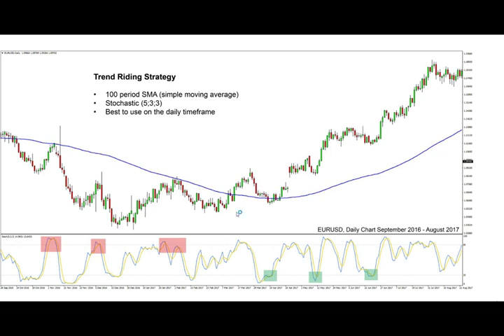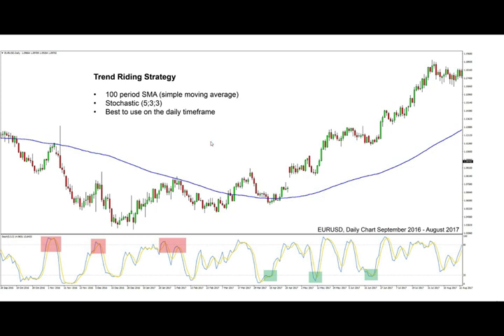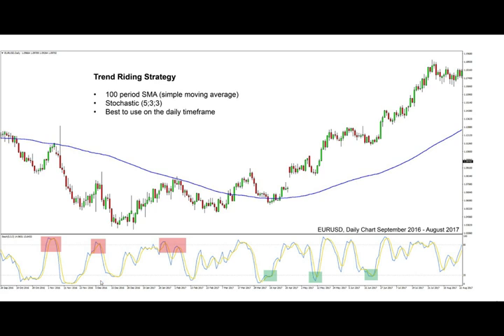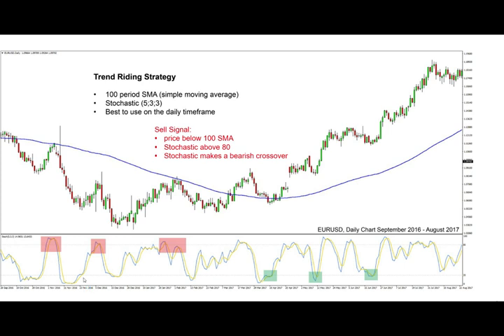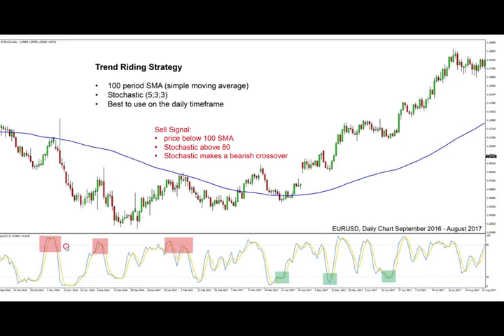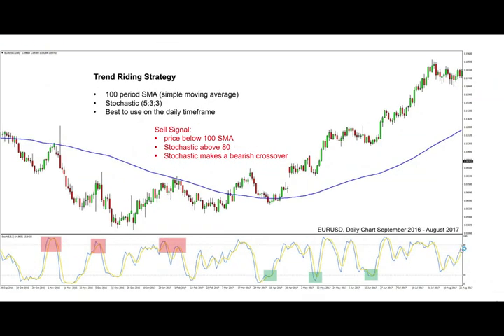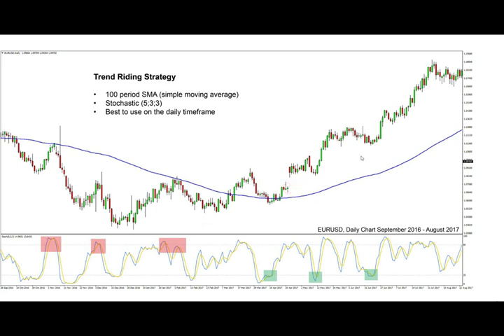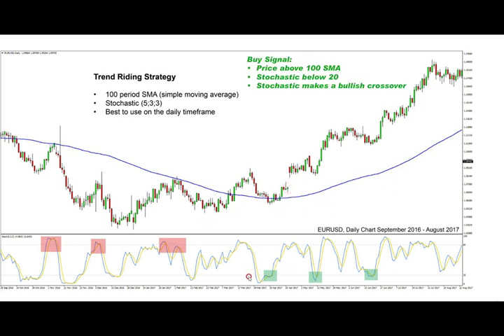Simple trend trading | Forex strategies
Forex trading | Forex strategies | Simple trend trading